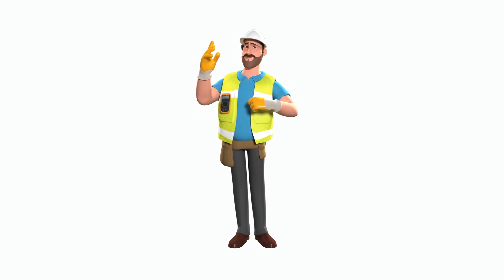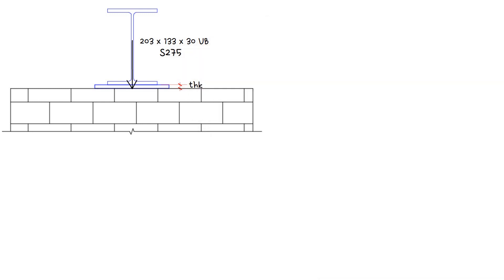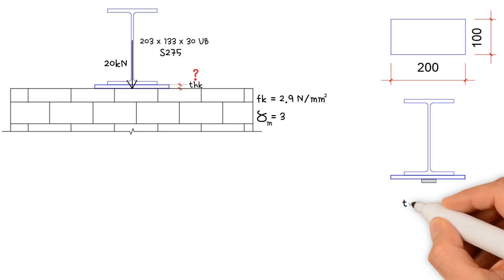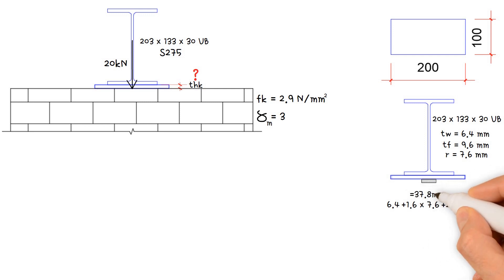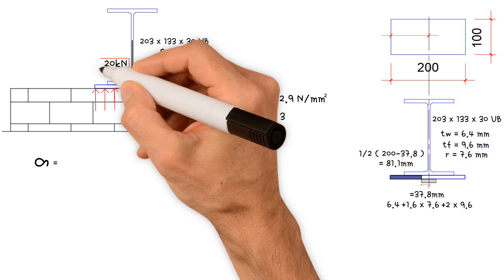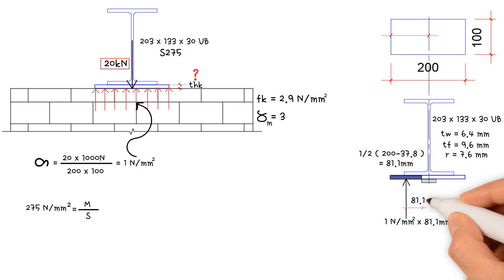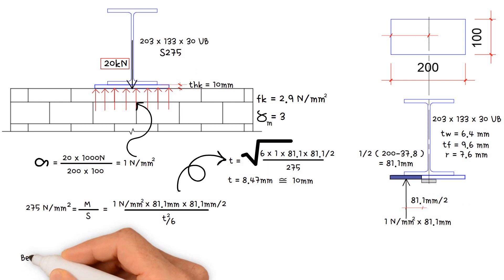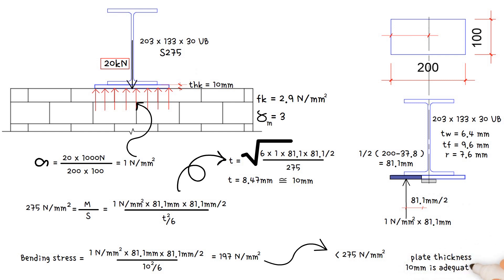How to calculate the required bearing plate thickness to support a steel beam bearing onto a masonry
Using a worked example| we will demonstrate how to calculate the required thickness of the bearing plate that takes the reaction of a steel beam and distributes the force over a masonry wall.

Quality Structural Engineer Calcs Suited to Your Needs.

Trust an Experienced Engineer for Your Structural Projects.

Please feel free to get in touch Same day response with fast turnaround servicing commercial & domestic design.